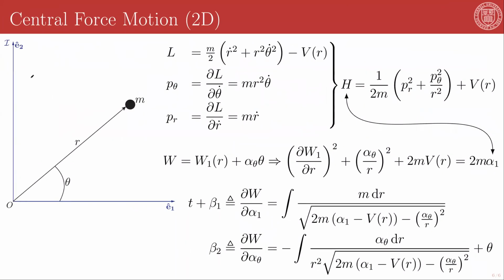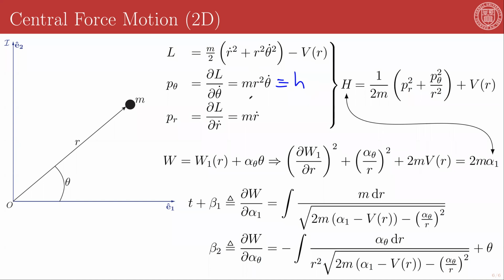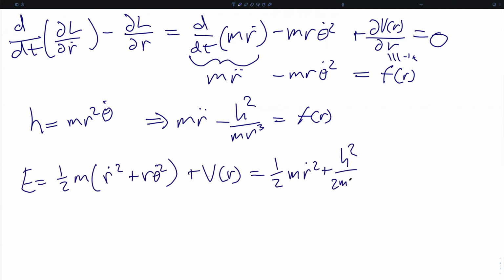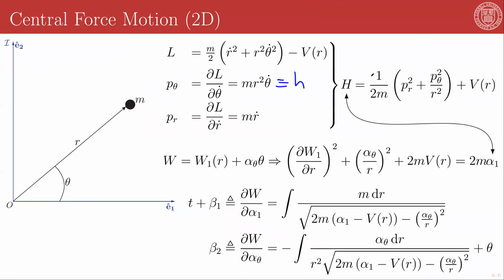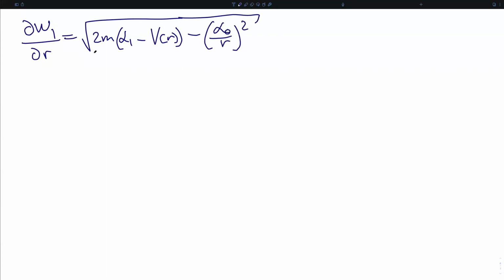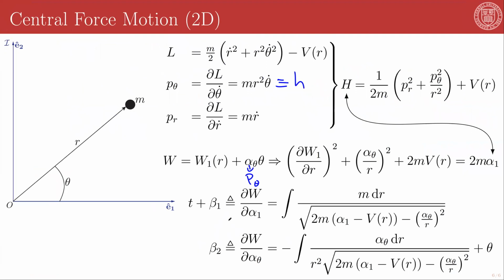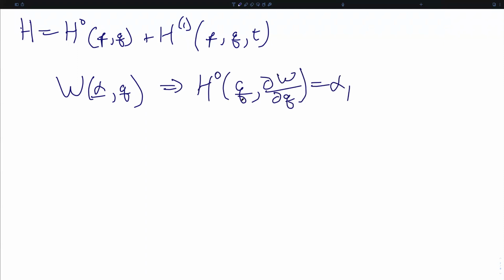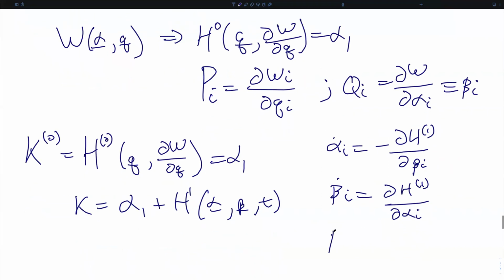8 - 4 - Central Force Motion in 2D